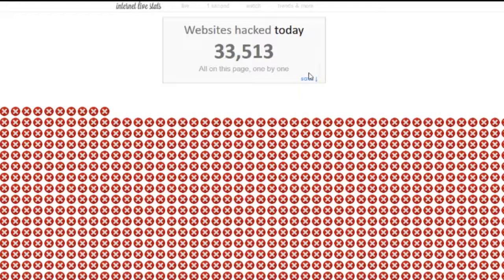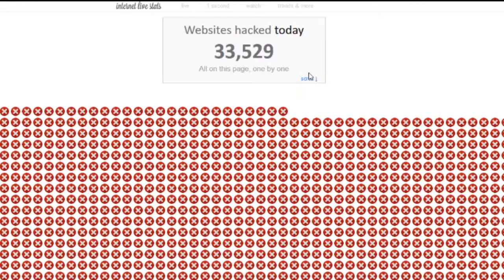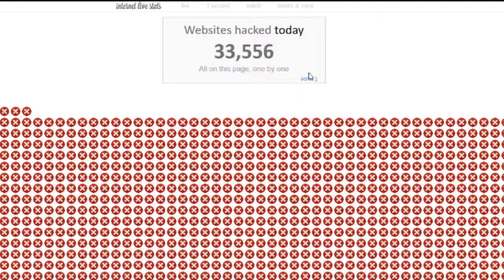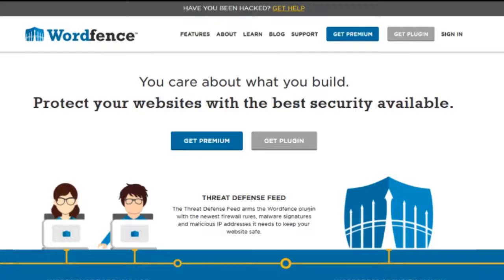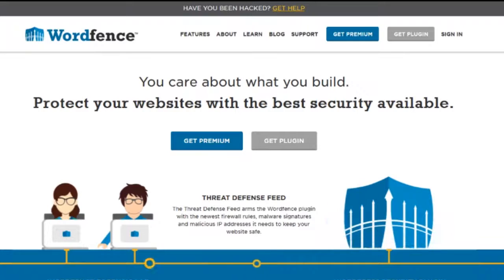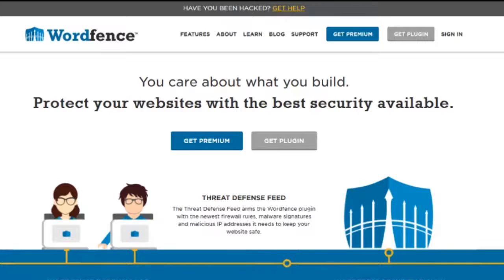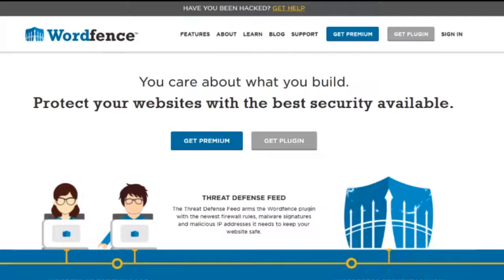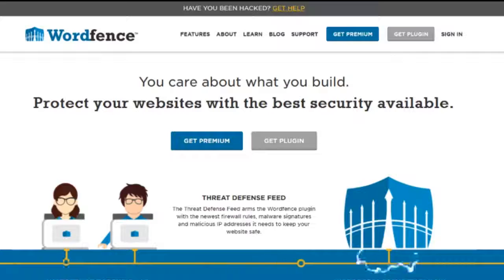The Best WordPress Security Secret and It's Free!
Hey Guys!

Here goes another great tutorial video but now we are leaning towards WordPress Websites Specifically.

Through this video we are going to share with you the Best WordPress Security Secret (it's a plug-in, hint hint) and It's 100% free!

Learn how to protect your WordPress website, prevent hackers and other security issues and if you watch the entire video you will even hear what else this secret WP plug-in can do for your website!

Note that this video only discusses and shows you where to get the secret plug-in. In the next video (coming within the next few days) i will show you how to install and set it all up.